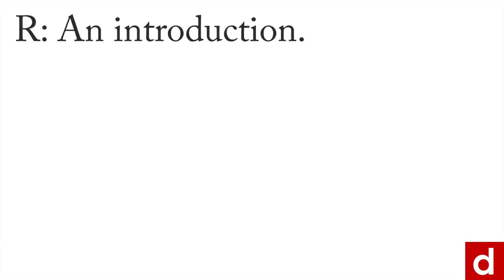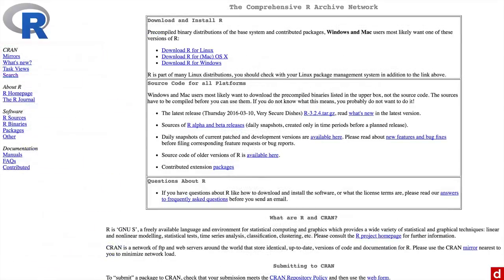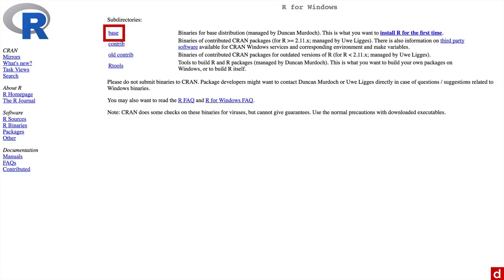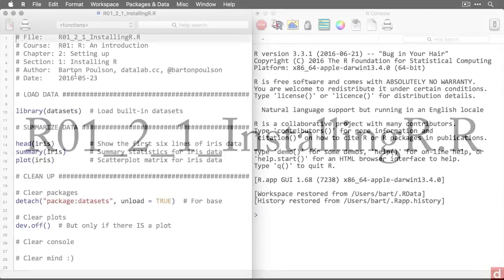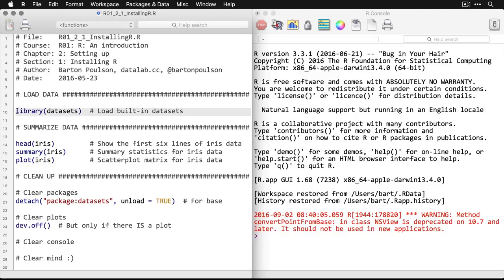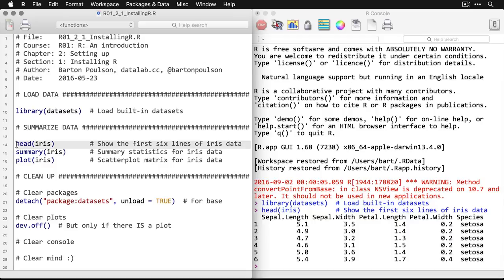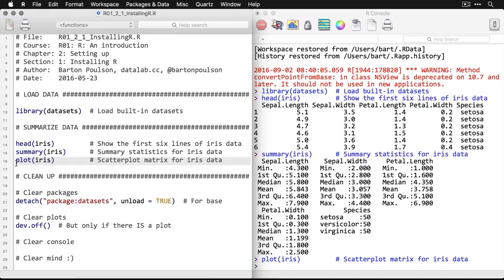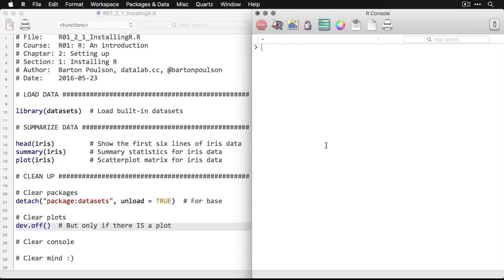Installing R - R: An Introduction - 2.1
Get R on your machine and running. For more on this topic – and all of data science!